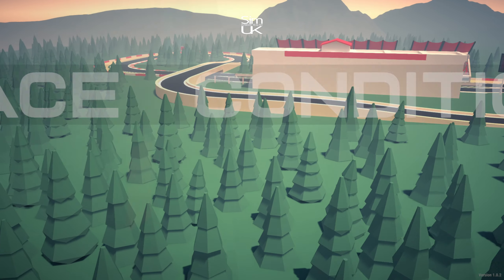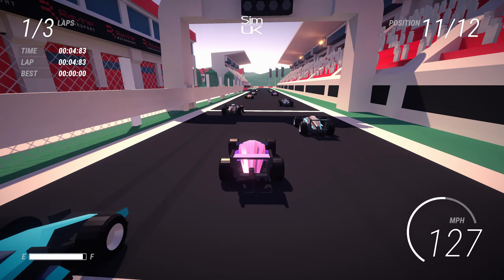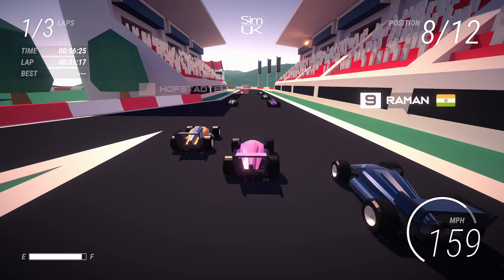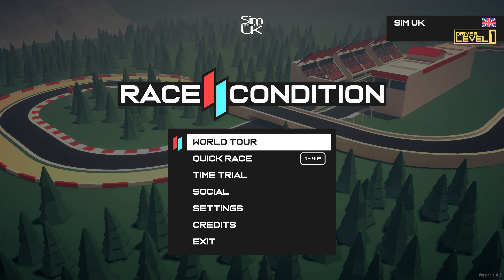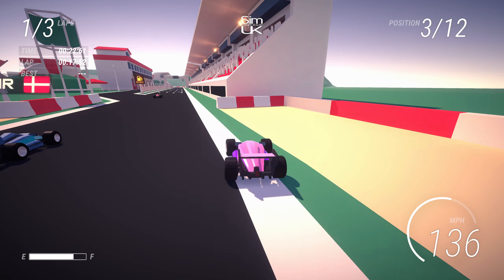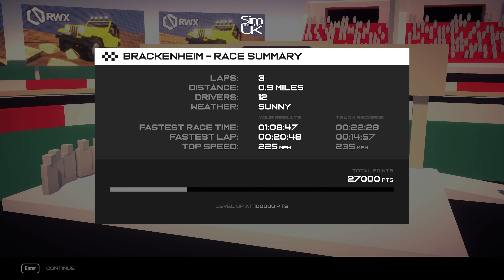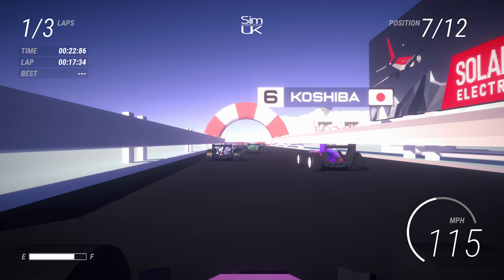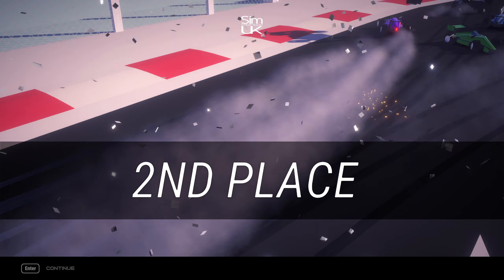Honest Race Condition Gameplay Review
Welcome to Sim UK Ultimate Realism.